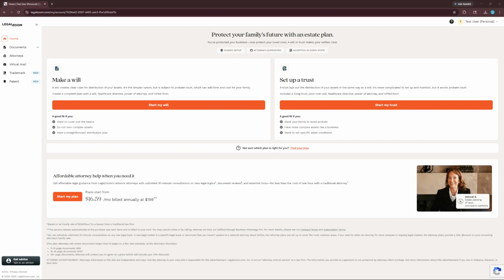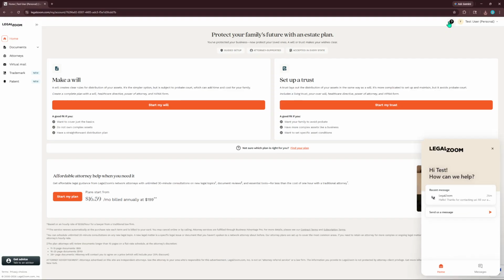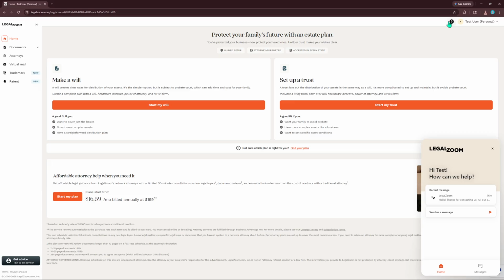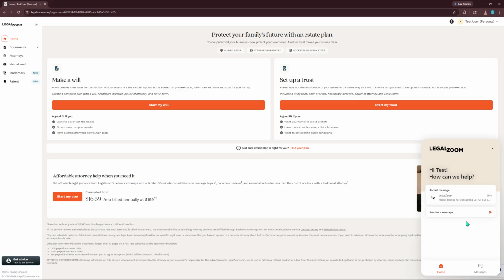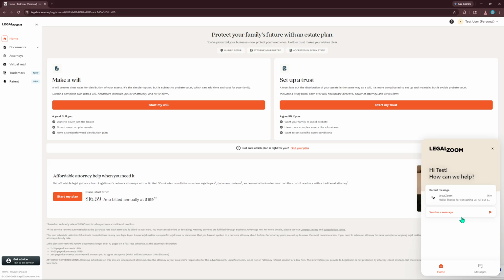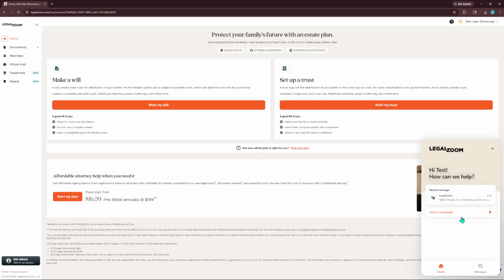How to Delete LegalZoom Account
In this video, I’ll show you how to delete your LegalZoom account.

The method is very simple and clearly described in the video. By following all the steps, you’ll easily learn how to close your LegalZoom account, understand what happens to your account data, and manage any active services before deletion.